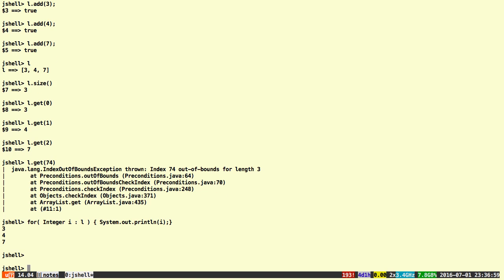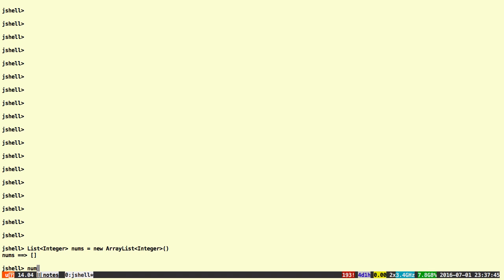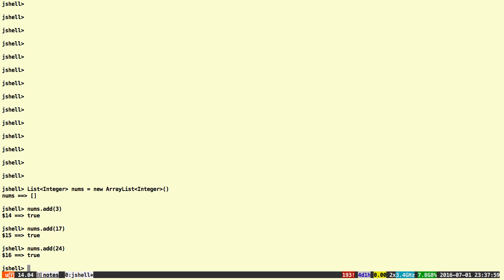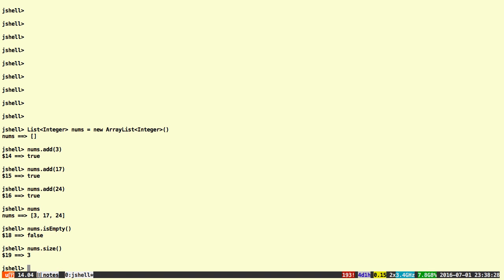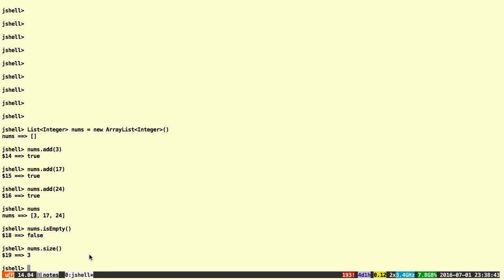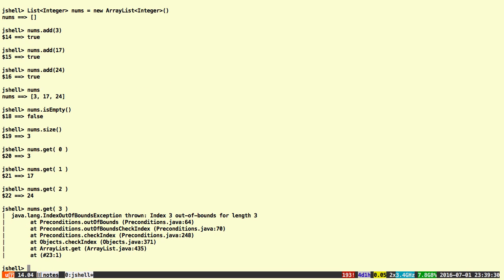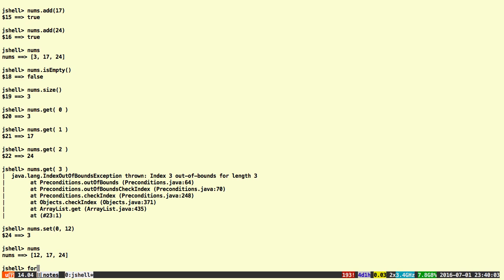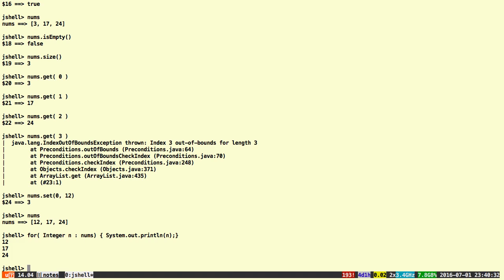Lists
Java List and ArrayList